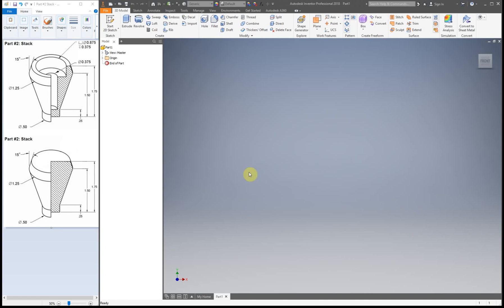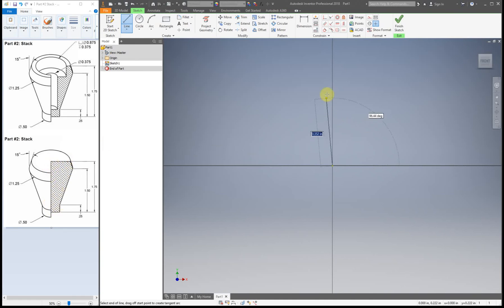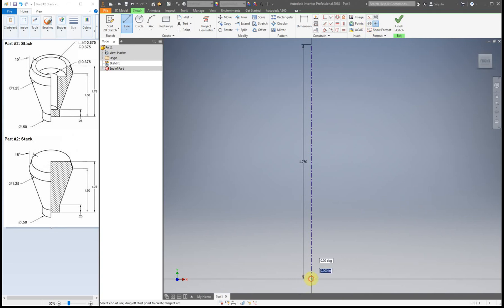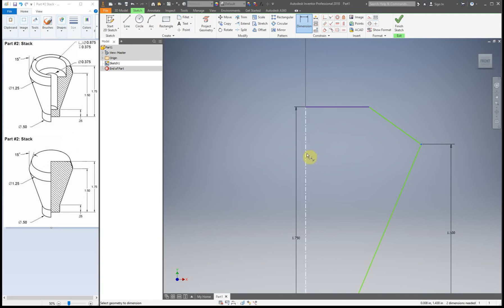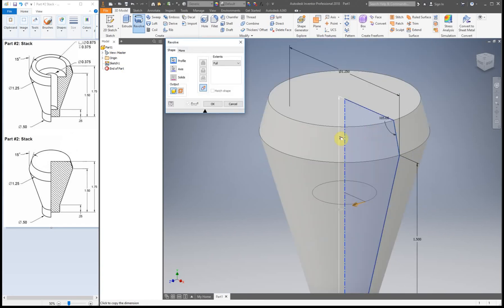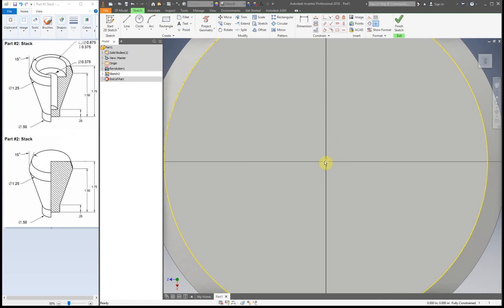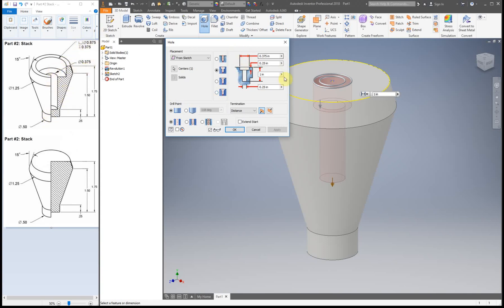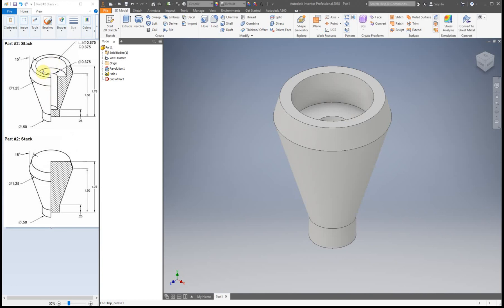Part #2: Stack - Miniature Train Project